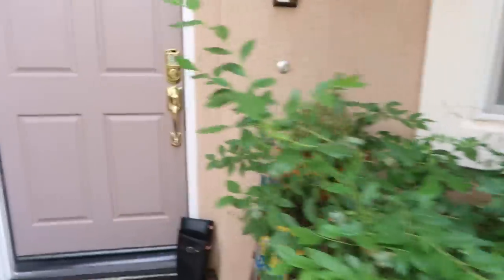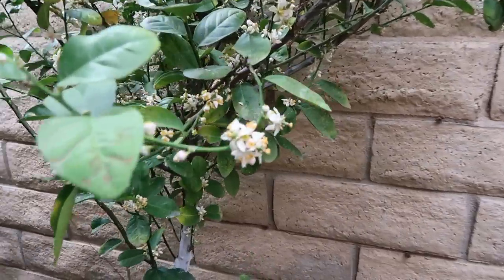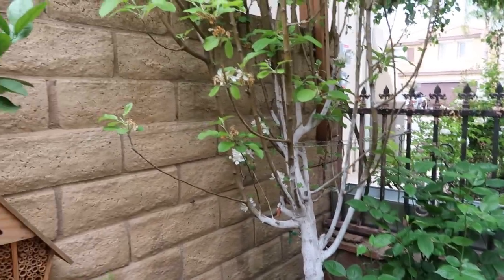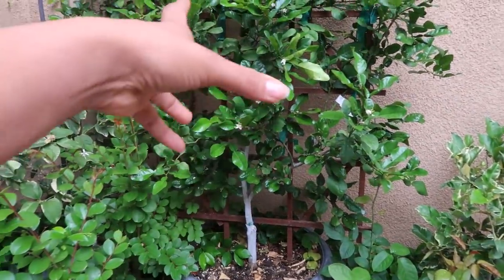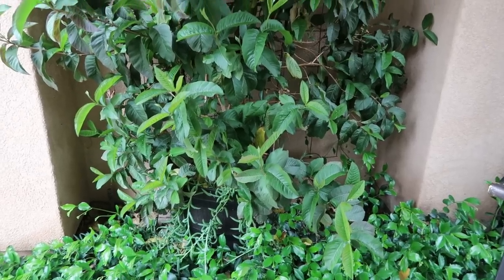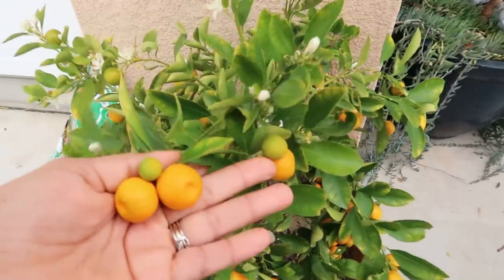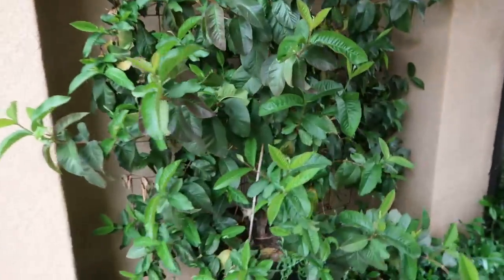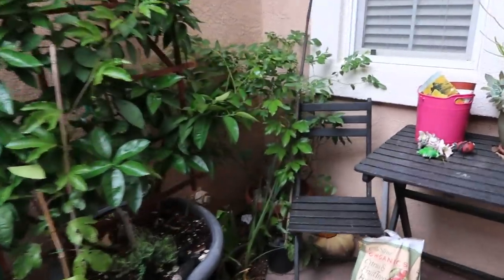Frontyard Urban Edible Garden Tour / Food Forest Containers Gardening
Frontyard Urban Edible Garden Tour / Food Forest  Containers Gardening /Edible Yard

Friends,

I hope you guys enjoys my Urban front yard edible garden/ landscape.

My goal is to use every part available to grow an edible plant and or a beautiful pollinator flower.

The front of my yard has most of my citrus since their evergreen and beautiful.

Most of my stone trees are in the back wish I will show you guys in part 2 coming soon.

Blessing from Garden Love
Backyard tour